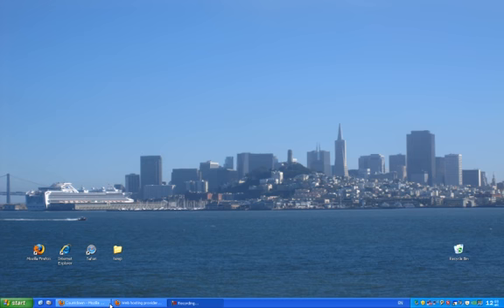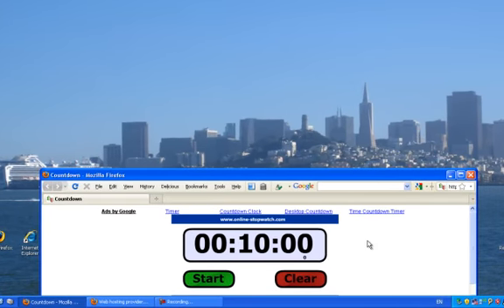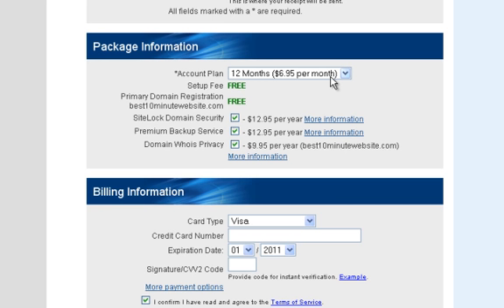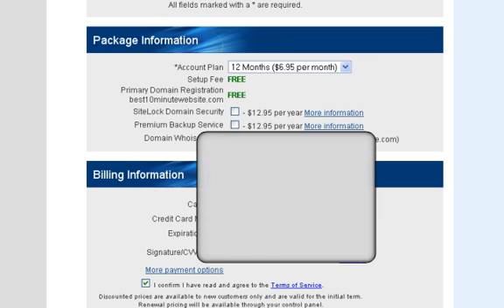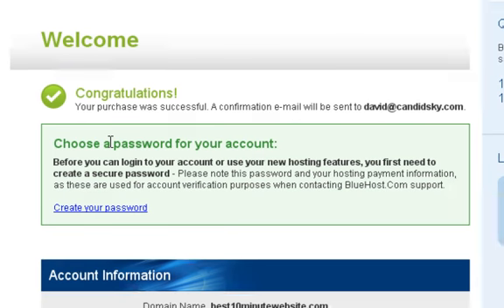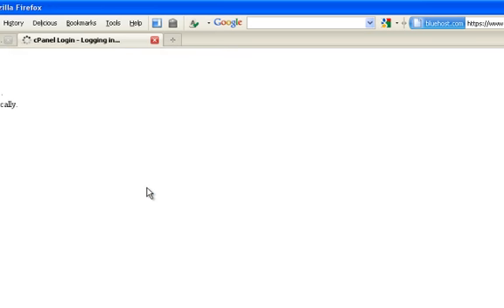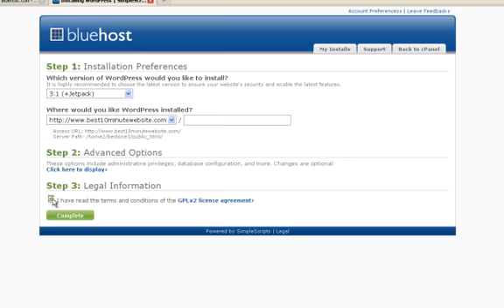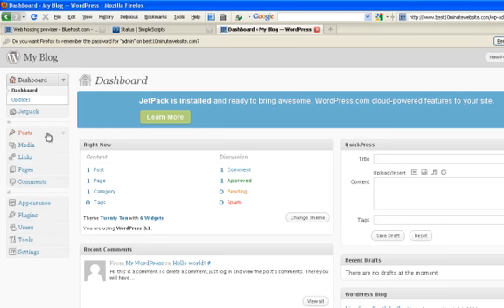How to create a WordPress blog in less than 10min.mp4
How to create a WordPress blog in less than 10 minutes.